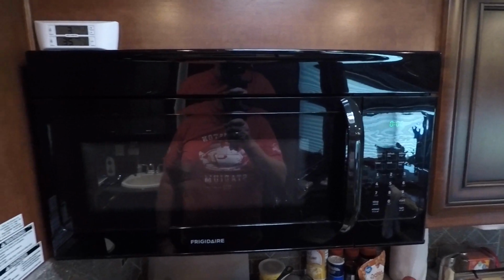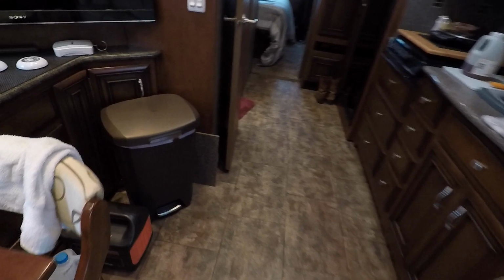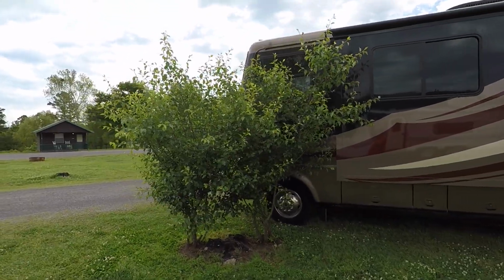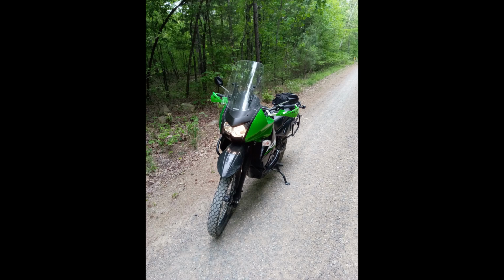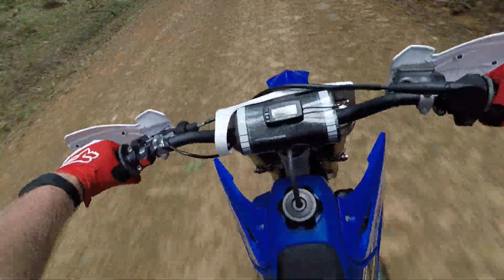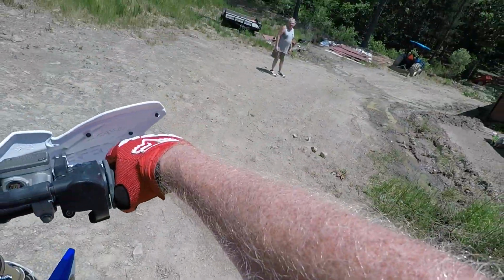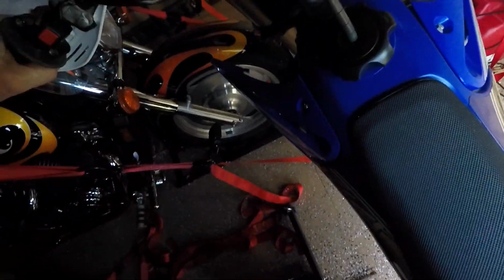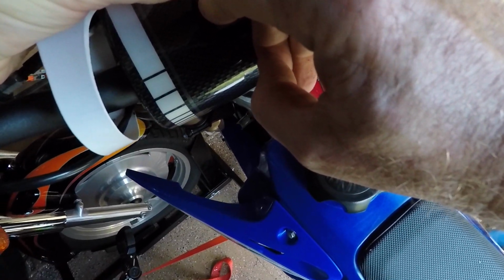Ep 2 My First RV Park, RV Tour & MUCH More!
My First RV Park, RV Tour & MUCH More!  May 3 and 4, 2020 In this episode I stay in my first RV Park, Tour my RV, and ride two dirt bikes in the mountains of Eastern Oklahoma.
My name is Don and I travel alone in a 2013 Newmar Baystar 3002 Class A Motorhome on a Ford Super Duty F53 chassis. (V10 Triton) I hope to travel chasing 70 degrees year-round. I travel with a 2007 Honda Sabre 1100, 2016 Yamaha YX250X, 2015 Kawasaki 650 KLR in my enclosed trailer. I also have three kayaks, one for fishing, one for going down rivers and one for two people.

“Where the Road Goes on Forever and the Adventures Never End.  ”Question: Who do you want to be?